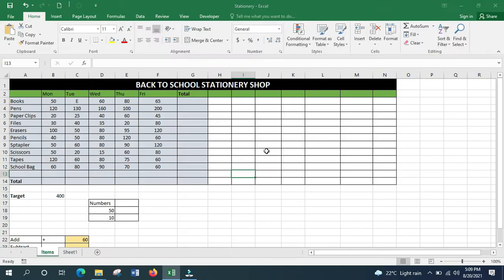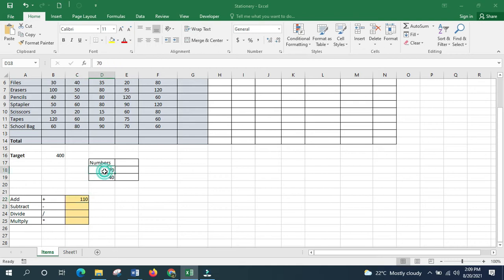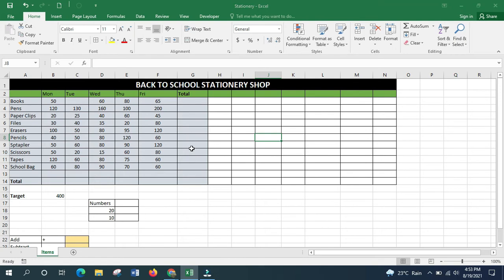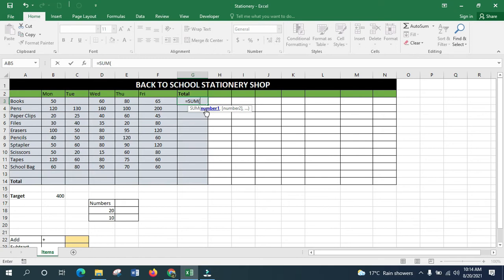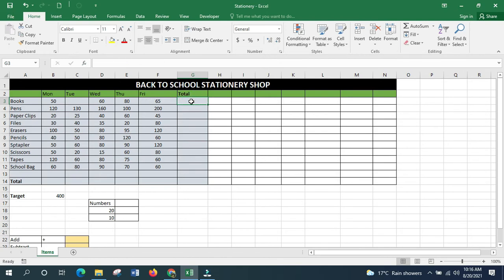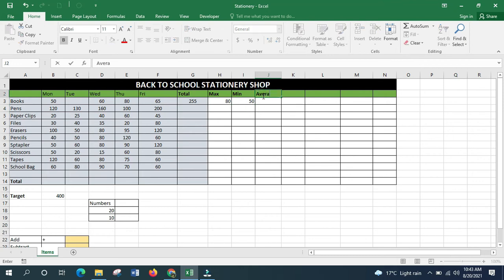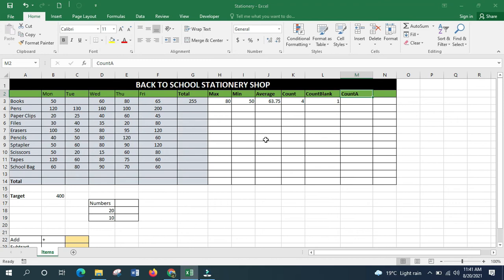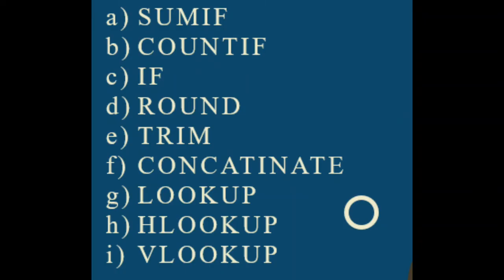Top 10 Excel Functions and Formulas You need To know-Part 1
This videos will take you through basic functions in excel like sum, Max Min and average